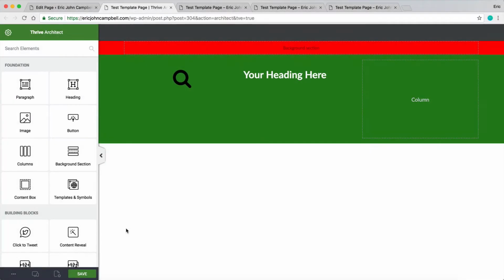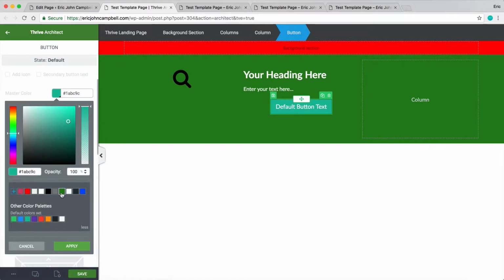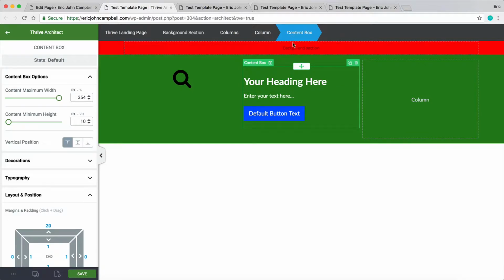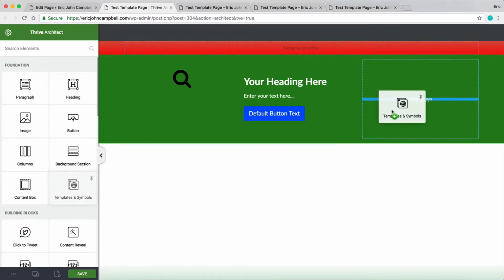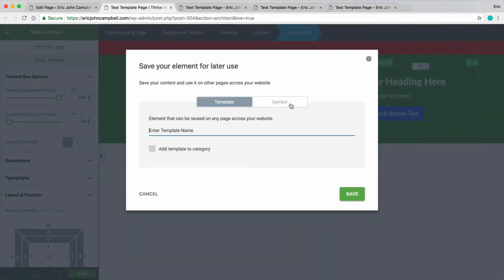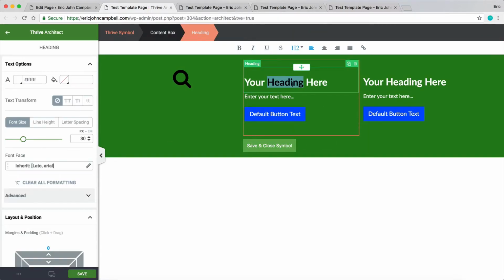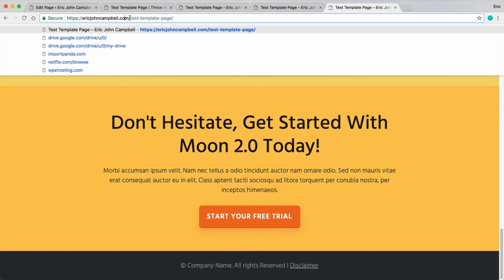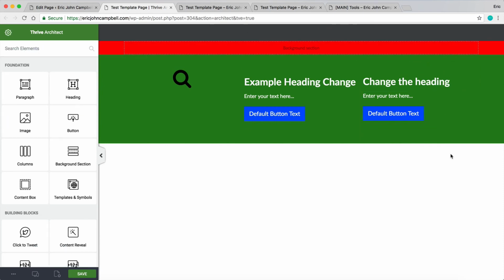How to Use Templates & Symbols in Wordpress Website: Lesson 16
How to Use Templates & Symbols in Wordpress Website - This WordPress website design course is brought to you by Appy Pie Academy to enhance your skills and help you get ahead in your career. This course gives you easy access to invaluable learning techniques that you need to become a professional WordPress website designer, setting you apart from the others in the field.